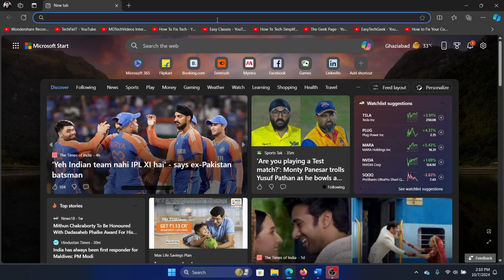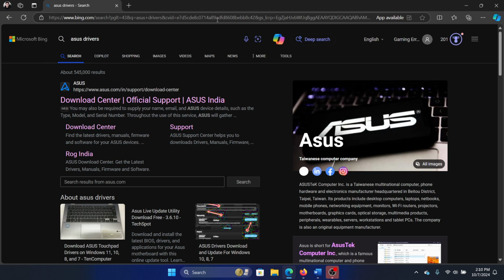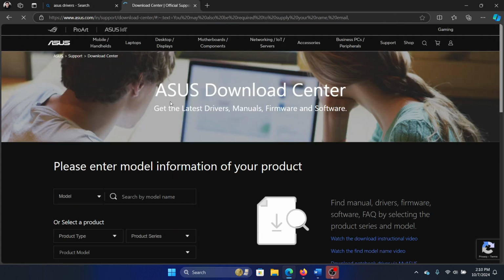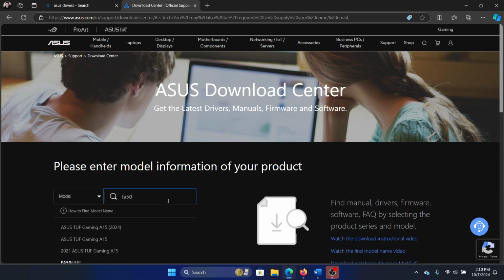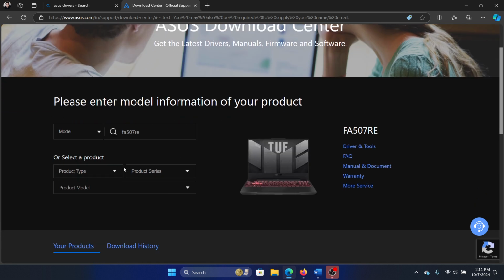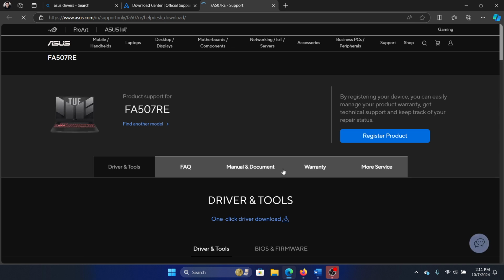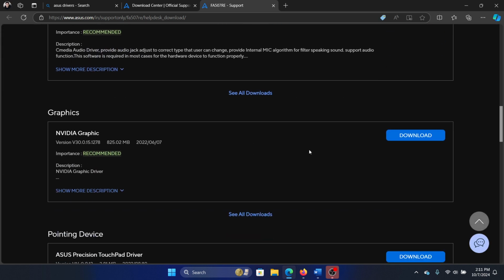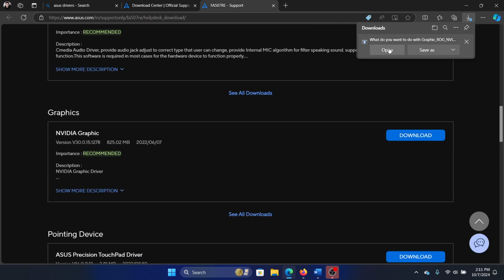How to Fix Your system has a driver that is locked to manufacturer specifications Error on Windows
Video Title: How to Fix Your system has a driver that is locked to manufacturer specifications Error on Windows 11

If you wish to fix Your system has a driver that is locked to manufacturer specifications, then please watch this video.